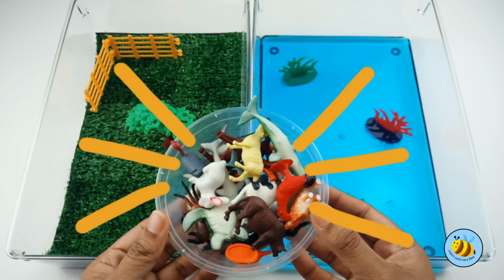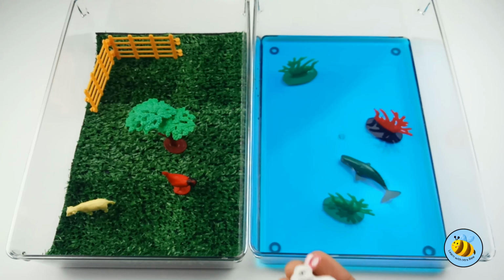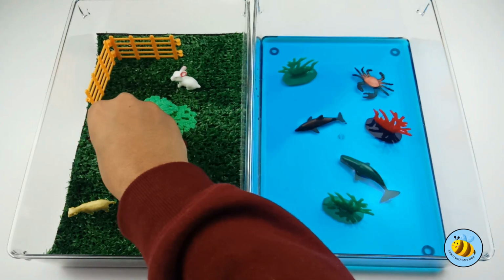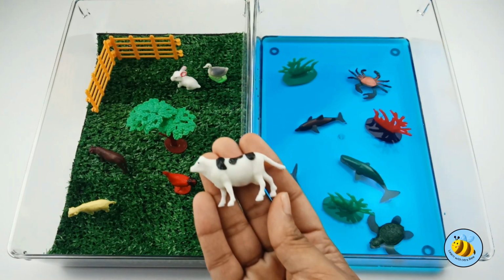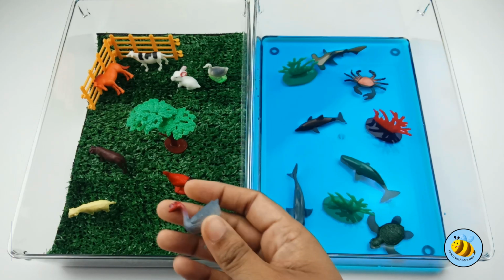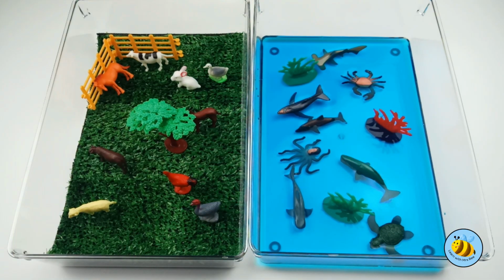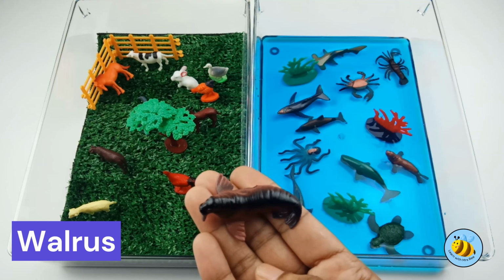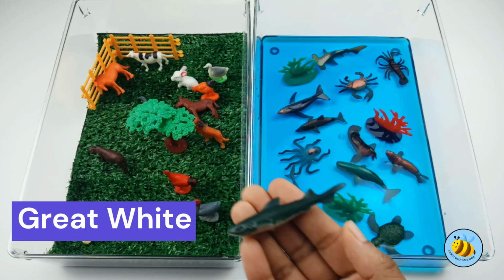Farm Animals and Ocean Animals | Best Learn Animal Names | Educational Videos for Kids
Let's identify and name Land and Ocean Animals with Mrs. Ree.

I use creative activities and materials to teach toddlers and young children's essential skills like language, counting, colors, letters, and more. We'll explore numbers, sorting, reading books, and get into science experiments too. With over 11 years of experience in education, I'm thrilled to share my knowledge and spark a love of learning in children worldwide.